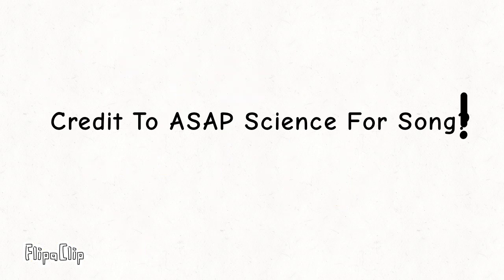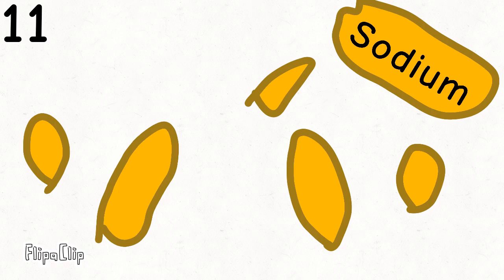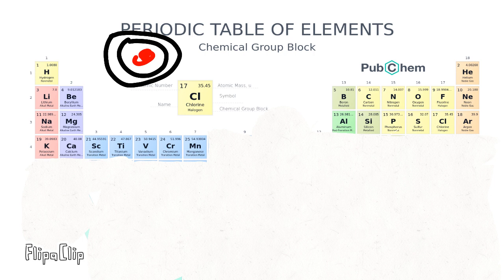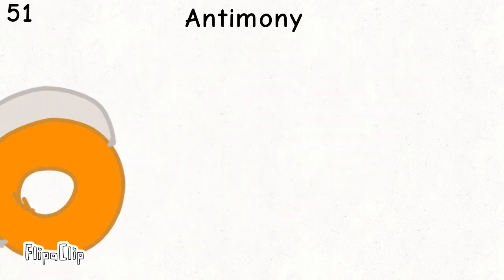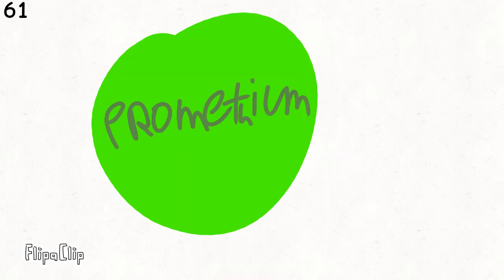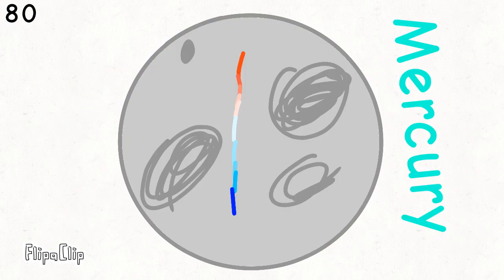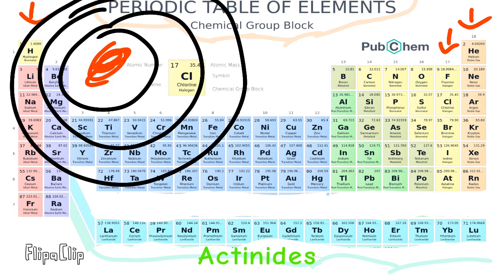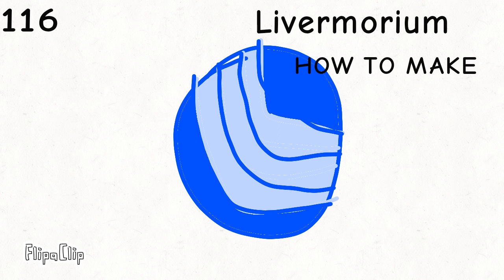The Periodic Table Song Reanimated! (Original made by @AsapSCIENCE )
Original Made by @AsapSCIENCE
Other Cool Channels: @staplestarmaster172 @BFDI @billwurtz @SSundee @ObyMaster_.